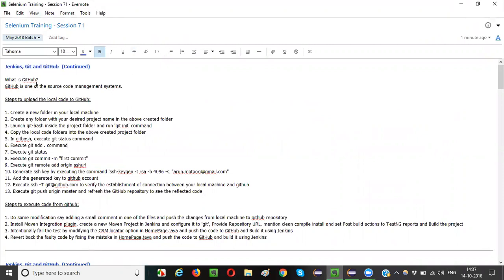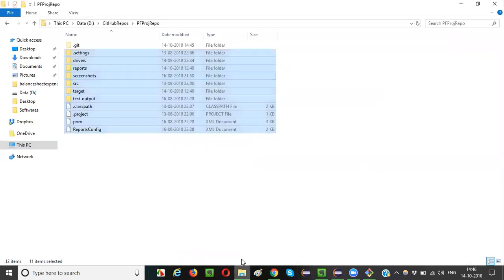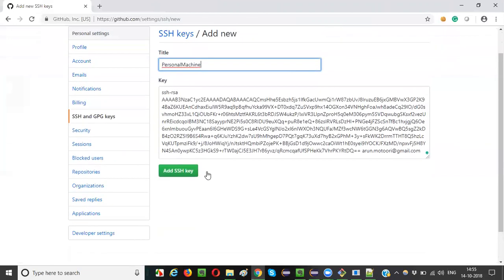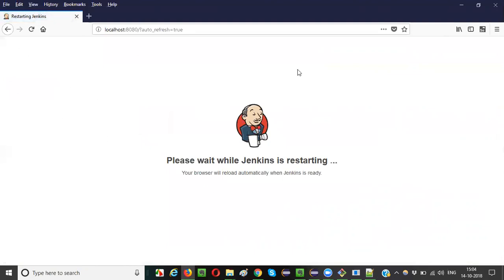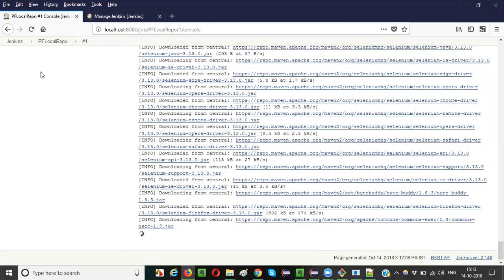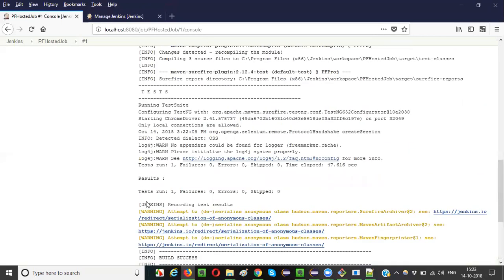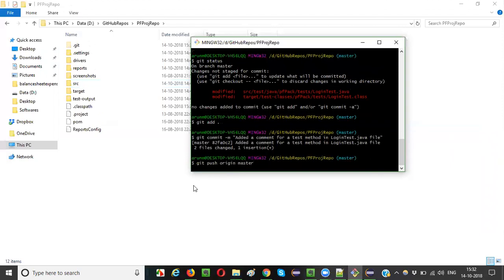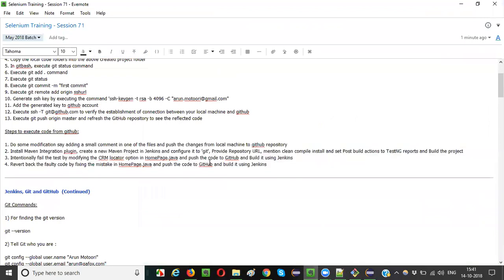Jenkins, Git and GitHub - Continued (Selenium Live Project - Part 4)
In this session, I have practically demonstrated Jenkins, Git and GitHub Continued (Selenium Live Project - Part 4). This is part 4 of the series. More will be covered in the next session.

The following topics are covered in this session:

Steps to upload the Maven Project to GitHub
Configure the Jenkins to invoke the Maven Project from GitHub